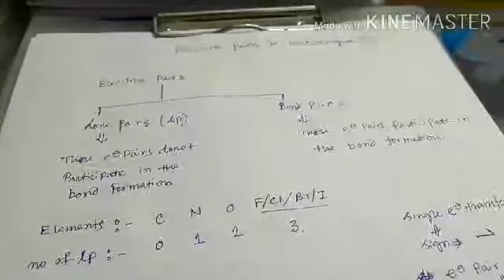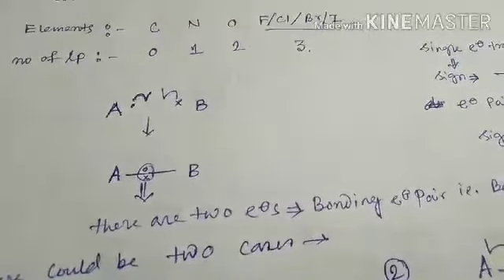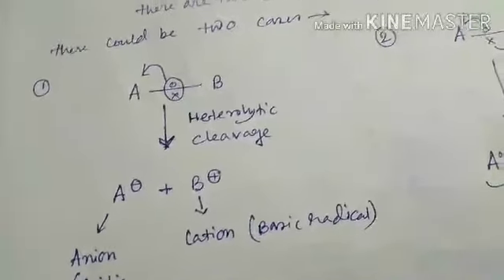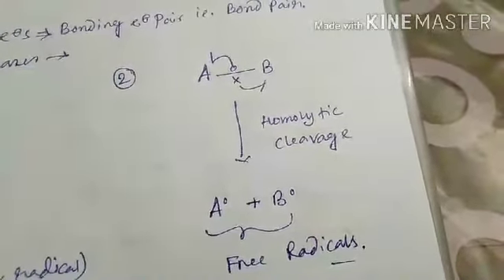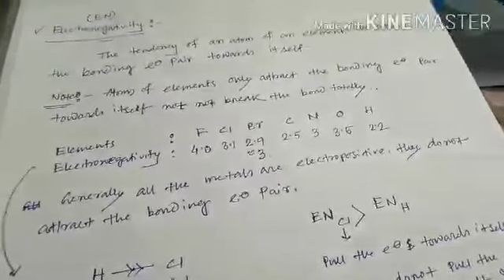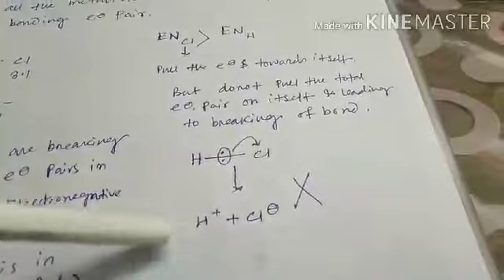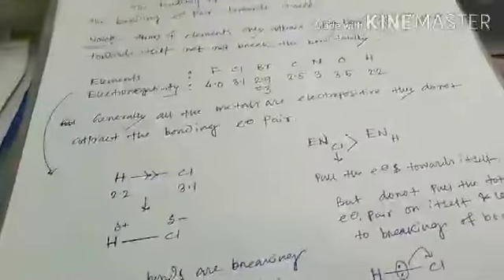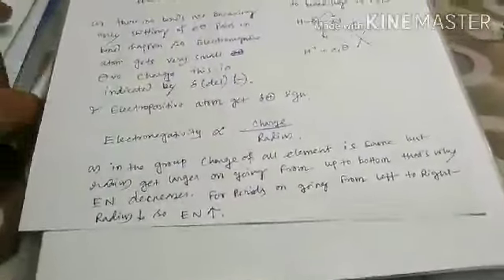Electro negativity , electron pairs